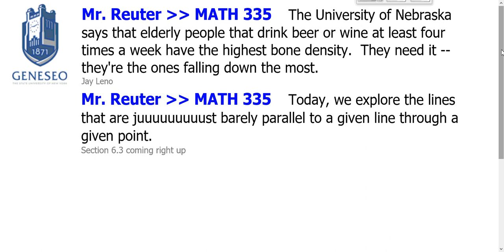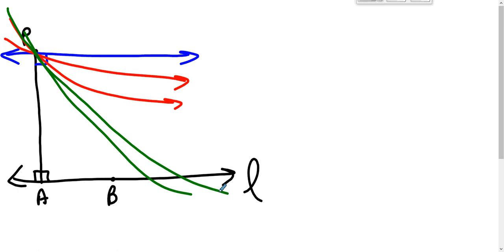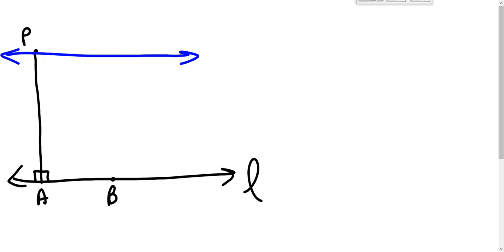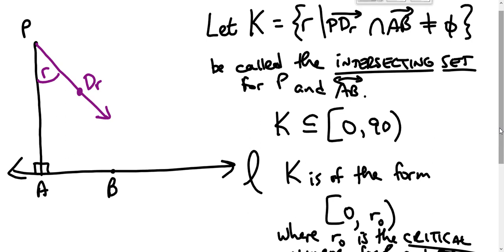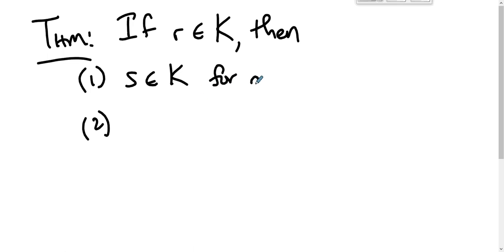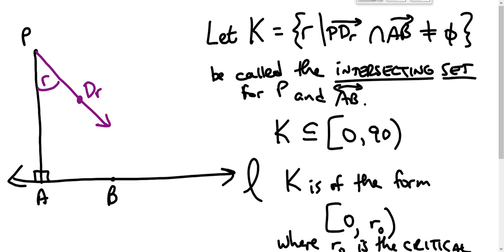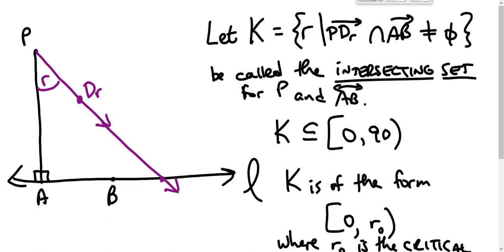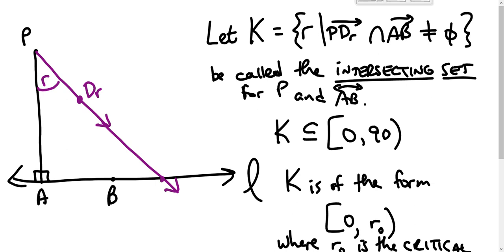MATH335 Content - Intersecting Sets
This screencast describes intersecting sets in Hyperbolic Geometry for students in SUNY Geneseo's MATH335 (Foundations of Geometry).  Some of the language we'll use is taken from Analysis, but that's okay because we're upper-division math students now!  We use Venema's book Foundations of Geometry, 2nd ed.